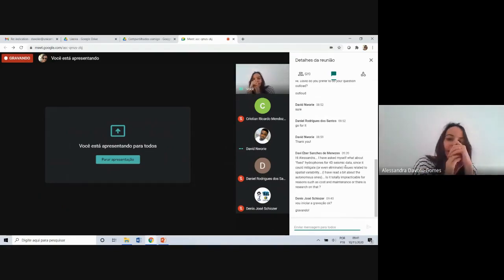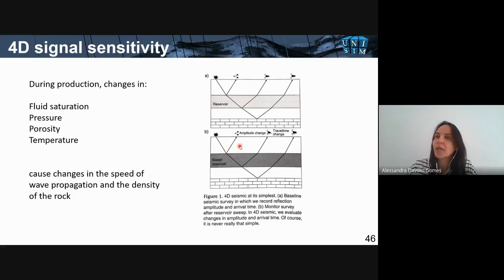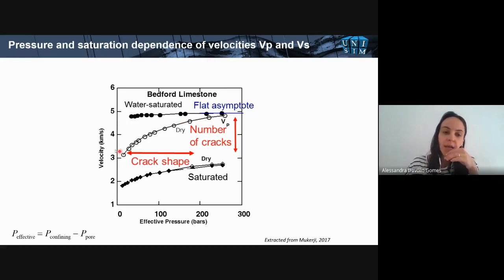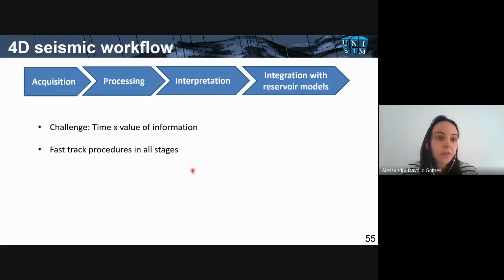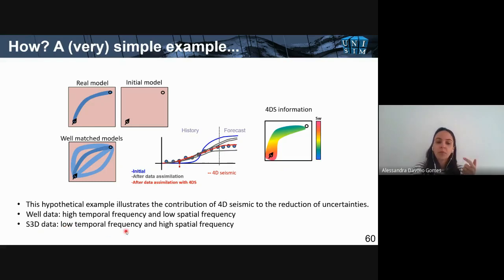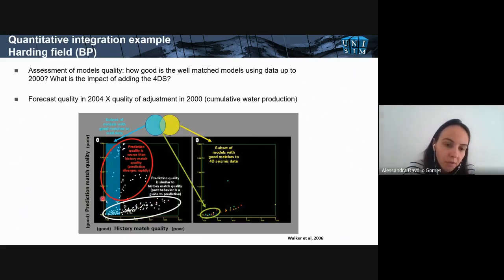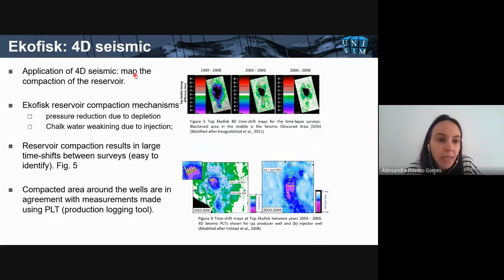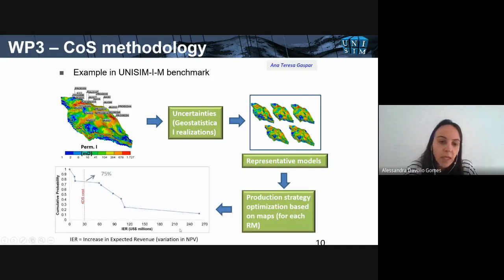PP321 2020 Reservoir Simulation Class 08 Part 2 Alessandra Davolio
PP321 2020 Reservoir Simulation Class 08 Part 2 Alessandra Davolio Integration with Seismic 4D, Reservoir Simulation, Petroleum Engineering